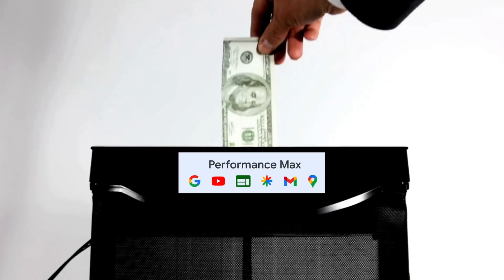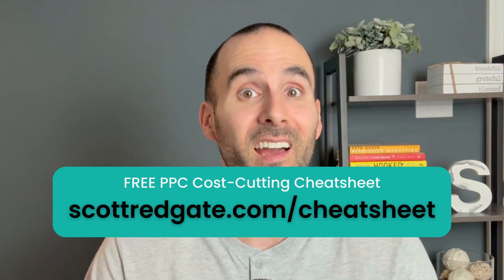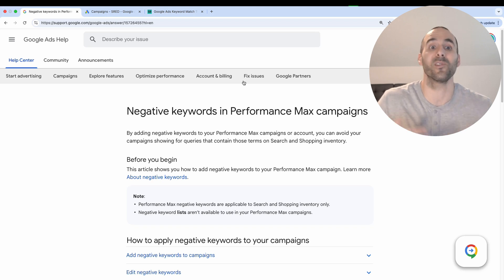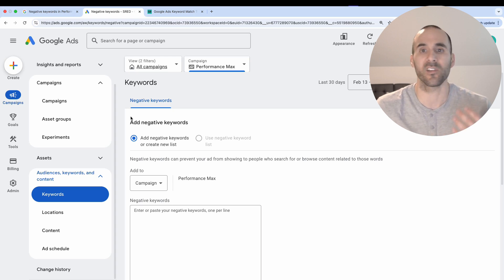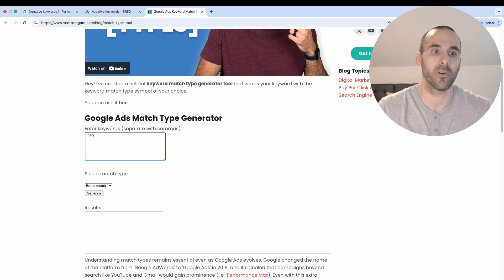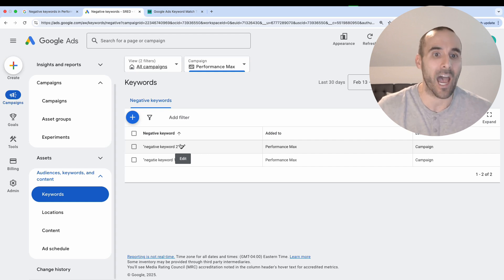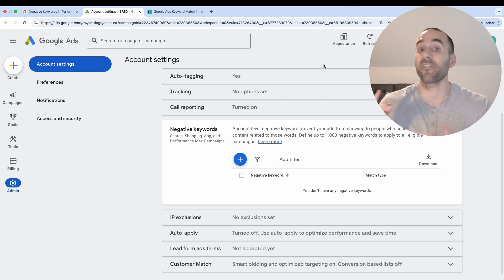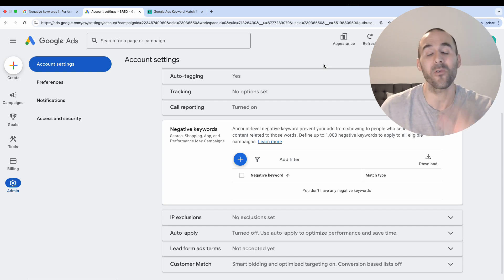Performance Max Negative Keywords: Where to Find & How to Add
In this video, I show you how to finally add negative keywords to your Performance Max campaigns in Google Ads, preventing wasted ad spend.

I show you how to utilize this crucial new feature to improve your PMax performance and stop your budget from being squandered.

Here's what you'll learn:
-How to access and add negative keywords directly within your Performance Max campaigns.
-Understanding the increased limit of 10,000 negative keywords.
-The difference between campaign-level and account-level negative keywords for PMax.
-How to use negative keywords to prevent your brand terms from triggering PMax ads.
-Step-by-step instructions on applying negative phrase match keywords using a keyword generator.
-Why this update is a game-changer for anyone running Performance Max campaigns.

00:00 Introduction
00:42 Negative Keywords Update
01:20 Adding Keywords
02:38 Keyword Match Example
03:00 Account-Level Keywords
03:39 Brand Defense Strategy
04:13 Conclusion